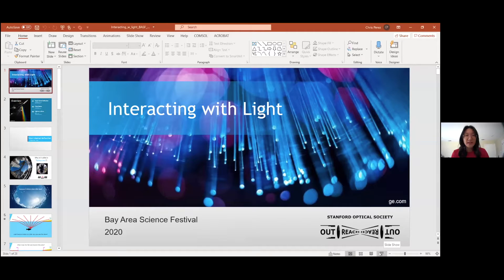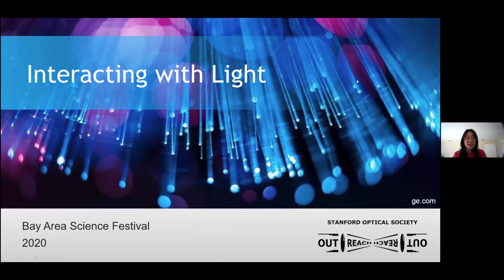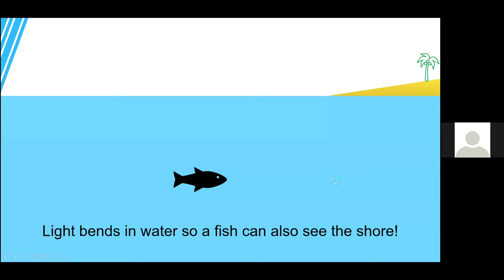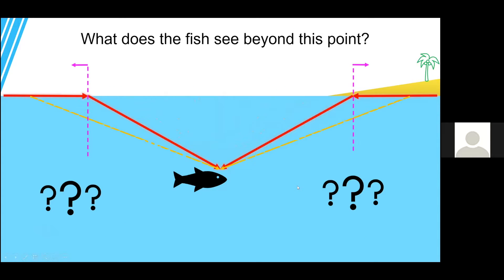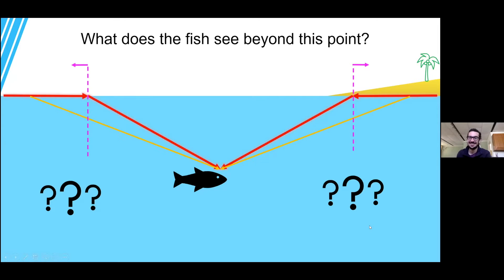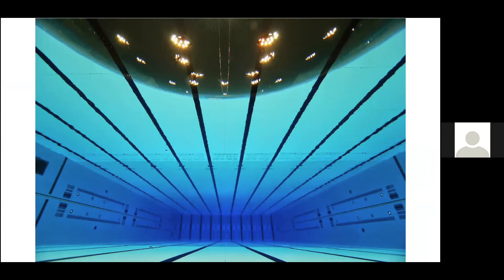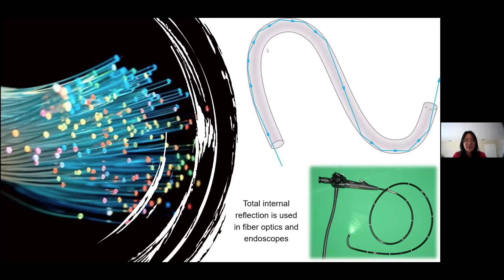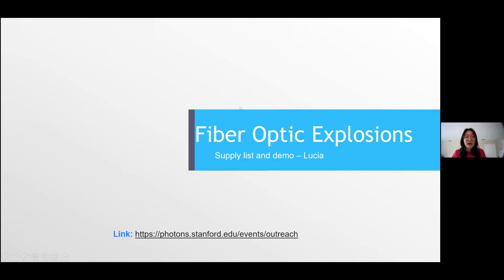Interacting with light - Stanford University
From the Bay Area Science Festival: Sunday,October 25, 2020, 2:00 pm

We will introduce cool optical concepts such as refraction, diffraction, and fiber optics through demos and activities that our student volunteers will perform virtually with the audience. These physics phenomena will help us answer questions such as: Why is spear fishing so hard? Why is the internet so fast? Can you look at microscopic objects without using a microscope? We will discuss and demonstrate how to measure the width of a human hair without using a microscope by leveraging the diffraction of light. The audience will have a chance to participate and interact with the demonstrators throughout the activities.